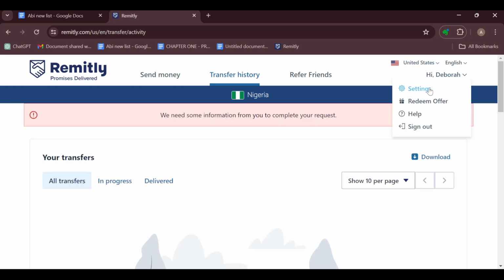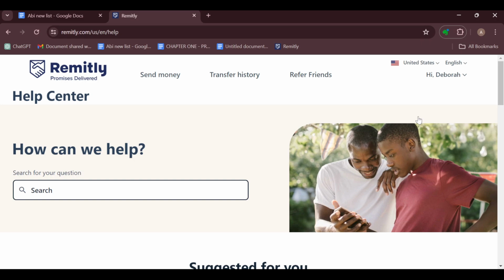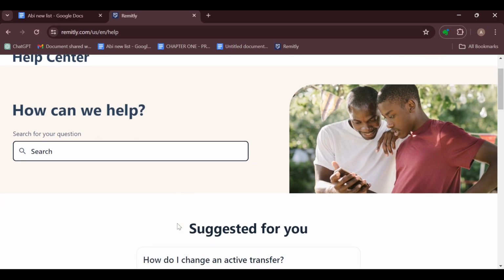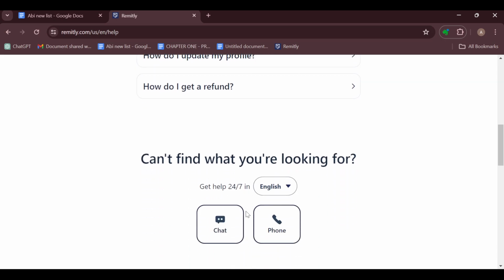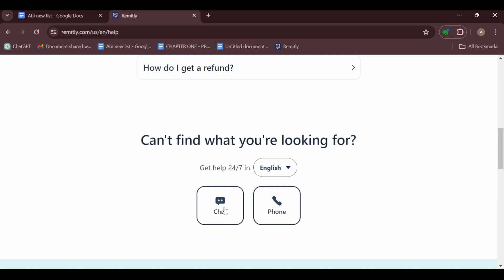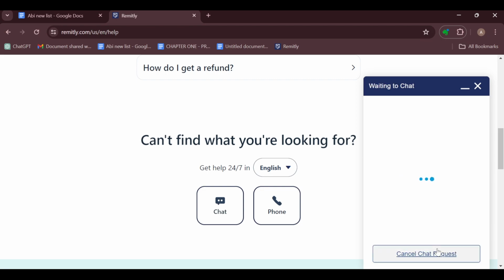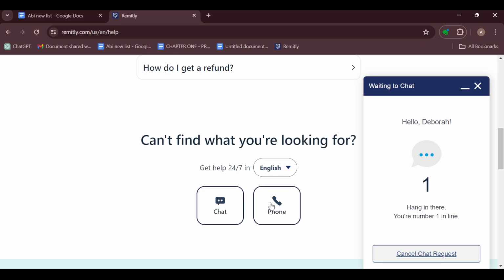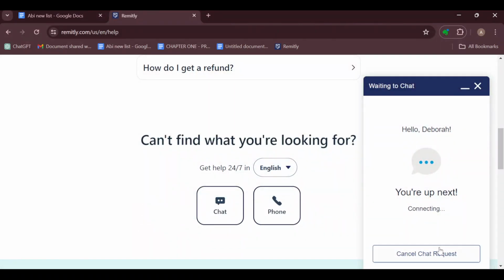How To Contact Remitly Customer Service (Easiest Way)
In this video I will show you How To Contact Remitly Customer Service. It would be good if you watch the video until the end so that you don't miss important steps.